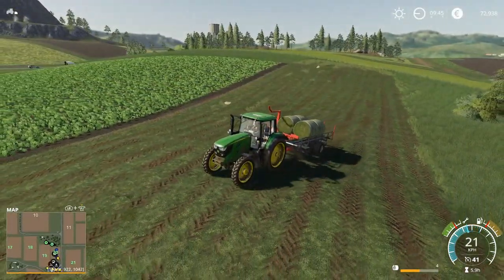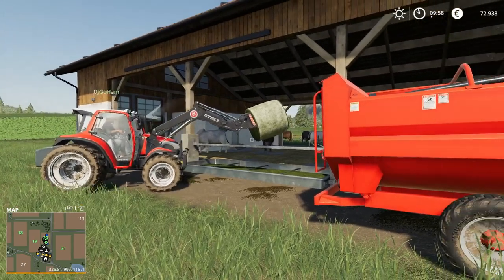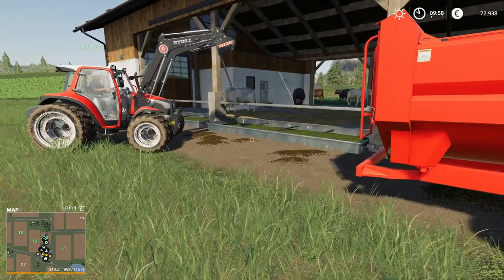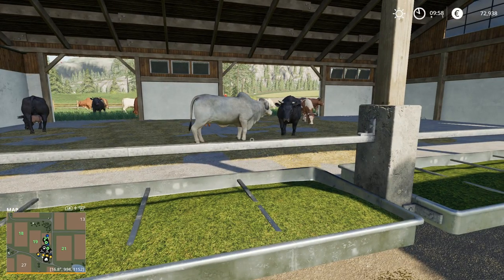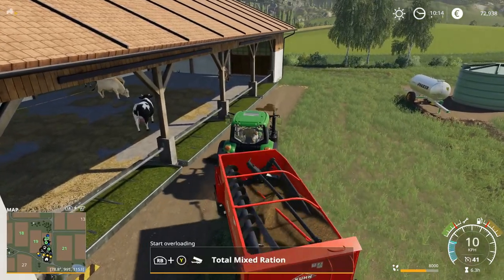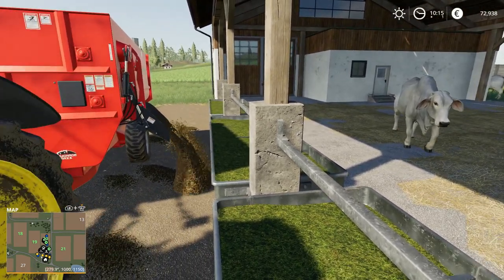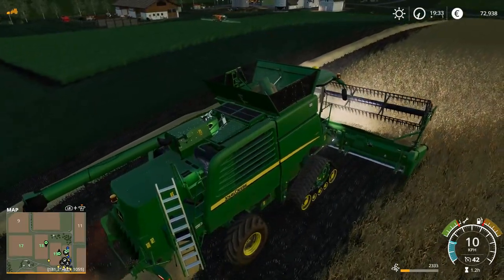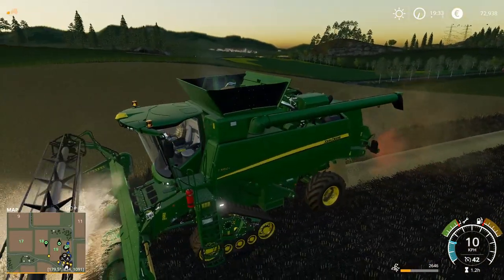Multiplayer Horse Farming on Felsbrunn with DJGOHAM | Farming Simulator '19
Multiplayer Let's Play on Felsbrunn.

PC Specs

Webcam - PS3 Eye

Back-up PC